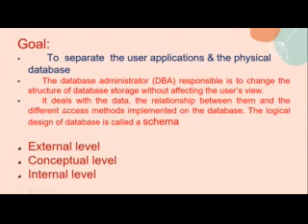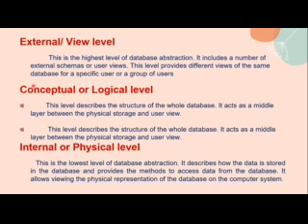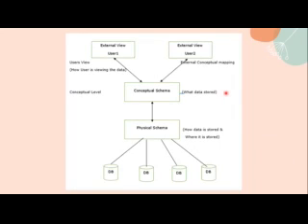Lec-6: Three Schema Architecture |Three Level of Abstraction |DatabaseManagement System|Hostbox cse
Three Schema Architecture |Three Level of Abstraction

Goal:
        To  separate  the user applications & the physical  database
      The database administrator (DBA) responsible is to change the structure of database storage without affecting the user’s view.
      It deals with the data, the relationship between them and the different access methods implemented on the database. The logical design of database is called a schema

External level
Conceptual level
Internal level
External/ View level

                    This is the highest level of database abstraction. It includes a number of external schemas or user views. This level provides different views of the same database for a specific user or a group of users

Conceptual or Logical level

        This level describes the structure of the whole database. It acts as a middle layer between the physical storage and user view.

Internal or Physical level

           This is the lowest level of database abstraction. It describes how the data is stored in the database and provides the methods to access data from the database. It allows viewing the physical representation of the database on the computer system.